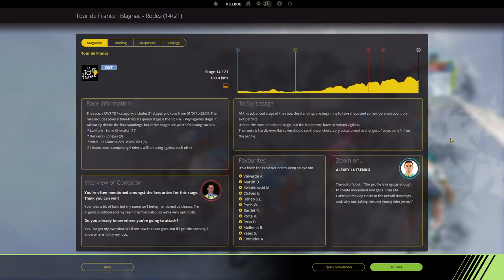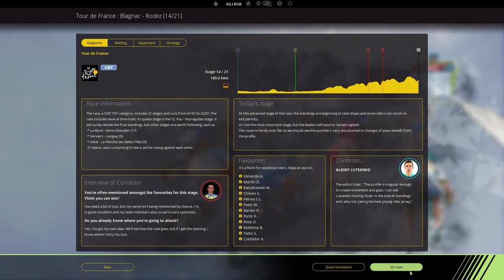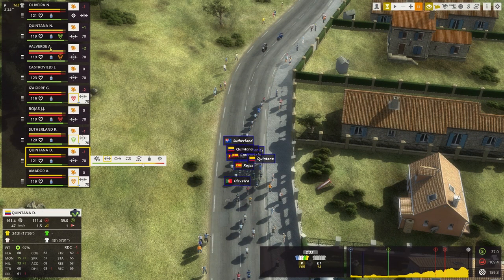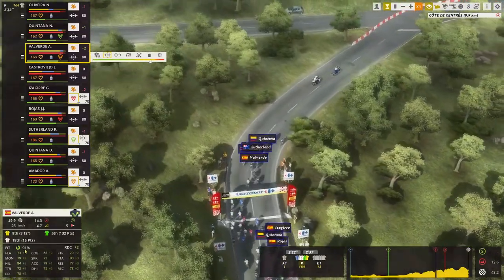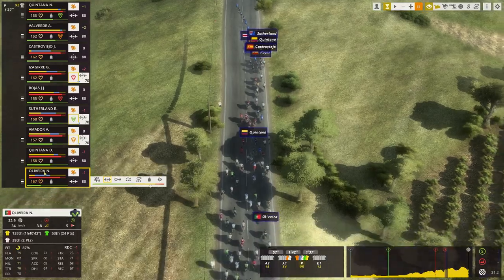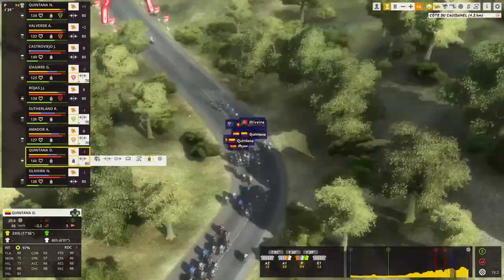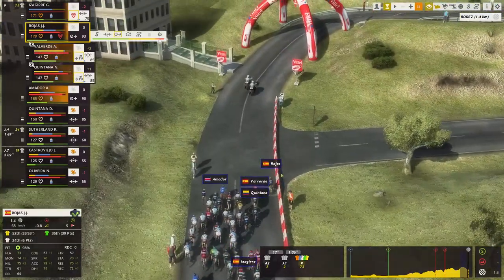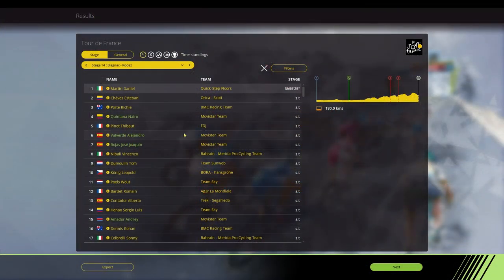Tour de France 2017, Team Movistar, Stage 14 (Hilly)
In this Pro Cycling Manager 2017 Let's Play we're playing the Tour de France 2017 with Team Movistar, trying to win the tour overall with Nairo Quintana and Alejandro Valverde as the main stars of the team. For every stage there will be one video, released about one day before the stage will conclude in real life.